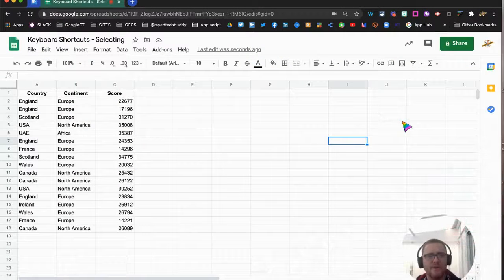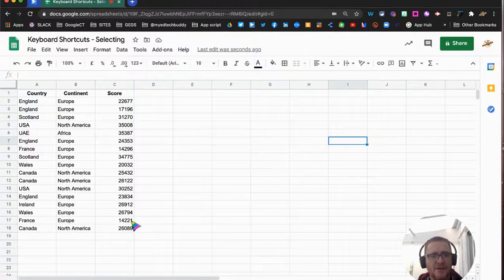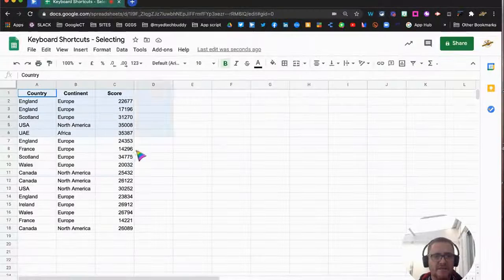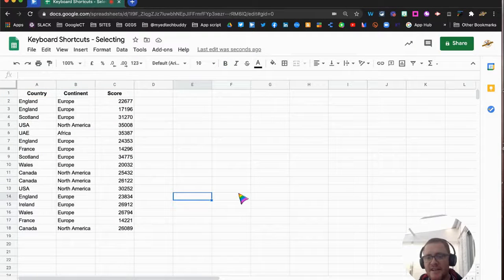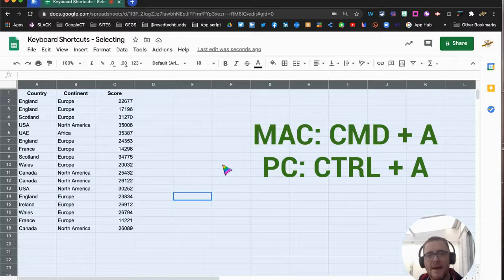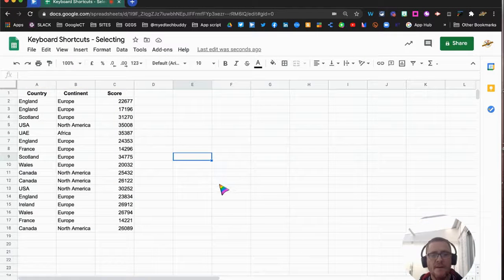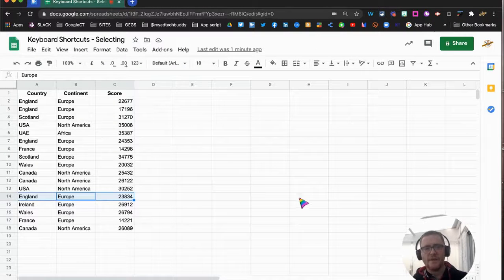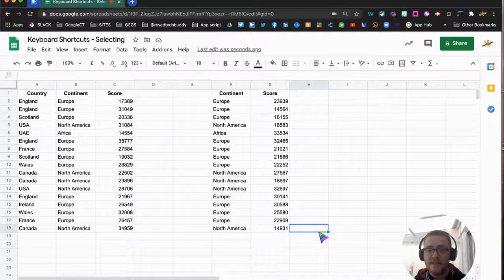Save time in Sheets with Keyboard Shortcuts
Selection shortcuts for sheets, try saying that on a Monday morning!